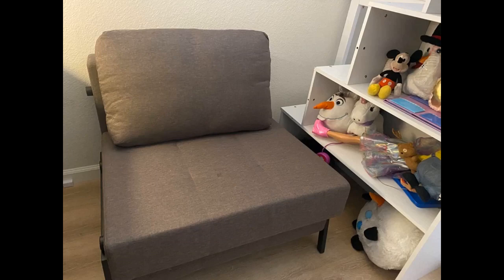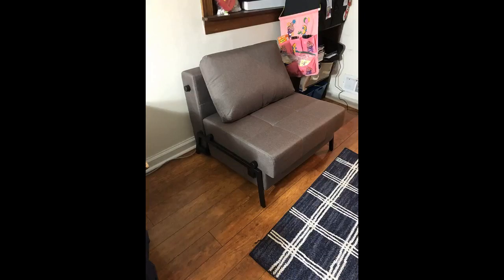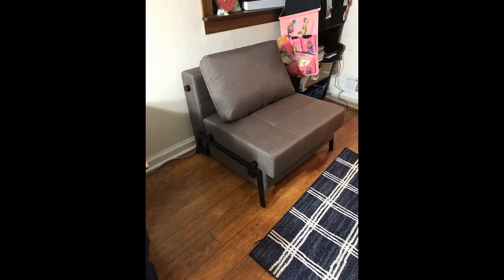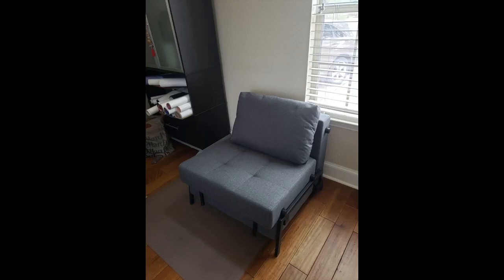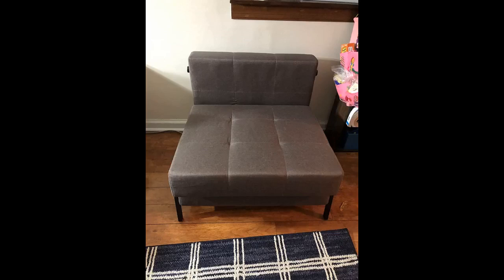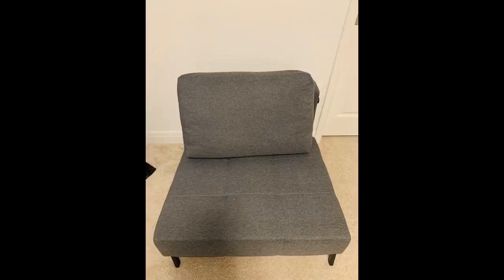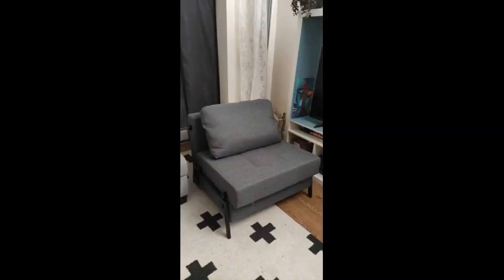Vonanda Sofa Bed, Sleeper Convertible Chair Multi Function Guest Bed Modern Breathable Linen Folding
- Vonanda Sofa Bed, 2-in-1 Sleeper Chair Bed, Velvet Convertible Chair Bed with Folding Hidden Legs and Sturdy Frame for Small Living Space, Black Berry
Save space, comfort, convenience and good looking. It becomes a guest bed in my living room, and indeed my cat loves it too.
But it is not perfect though, I need to stick floor protectors at the bottom of the legs, so be aware when you buy this sofa bed, you may want to buy floor protecting pad if you have hard wood floor in you place.
Other than that, nothing to complain.
The instructions were very clear and installation was rather easy. Definitely need a second person, but took about 20 minutes.The chair looks very modern and had a...